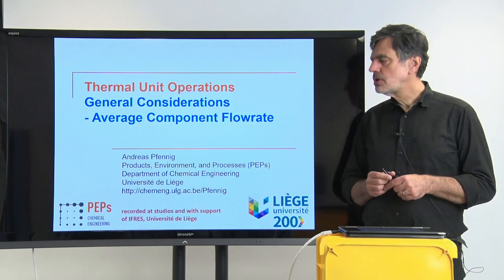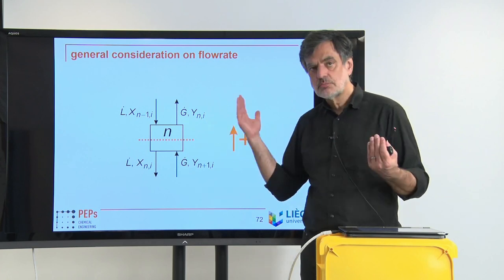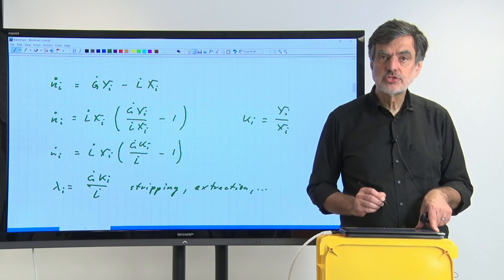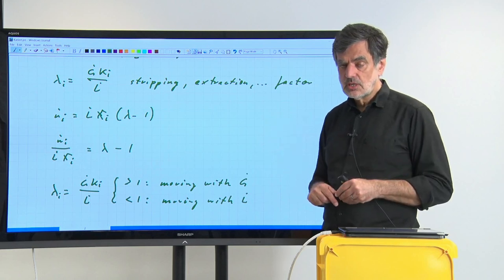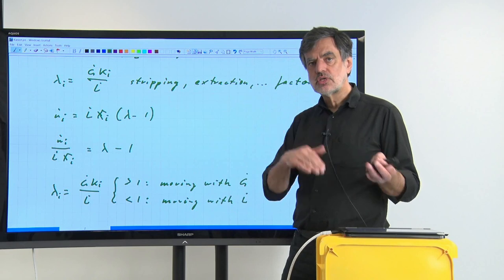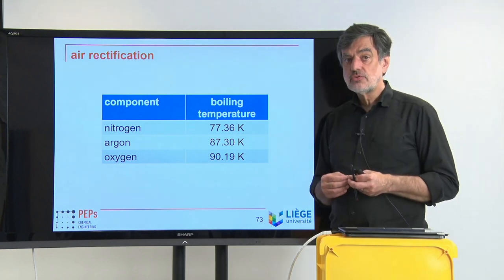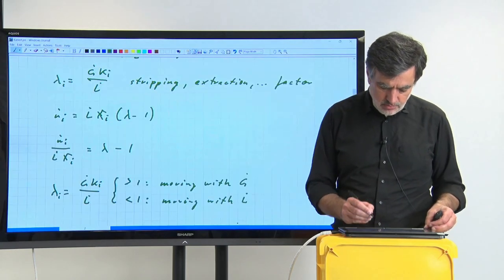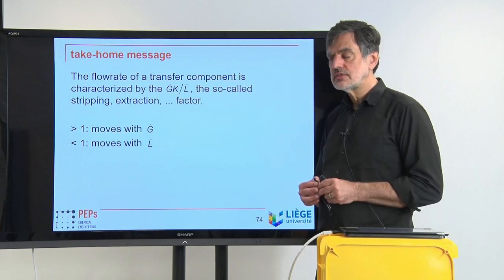042 TUO - general considerations - average component flowrate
Thermal Unit Operations is part of a lecture given at the University of Liège in the Chemical-Engineering curriculum. for the entire lecture.